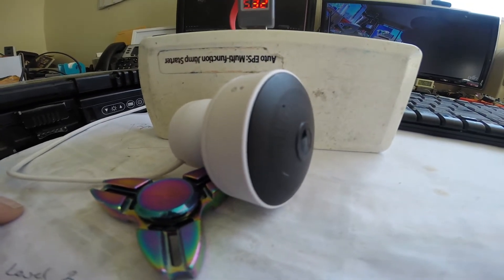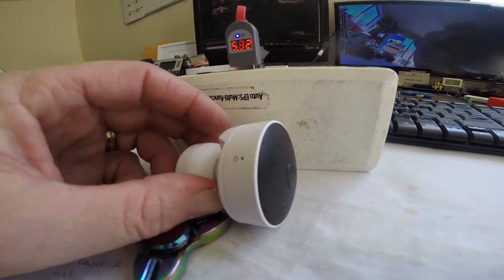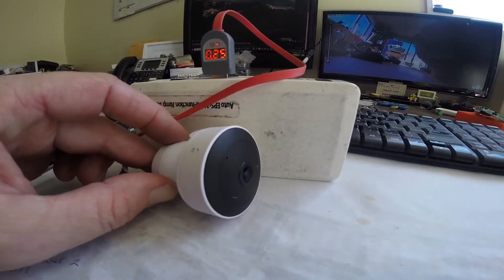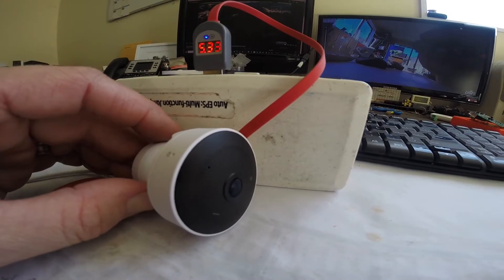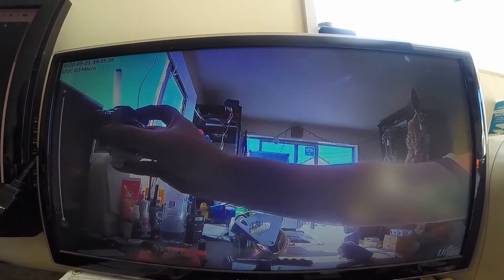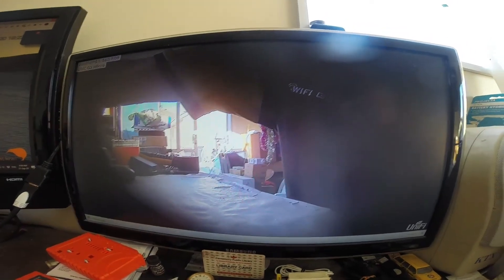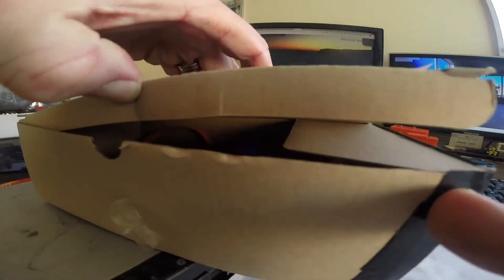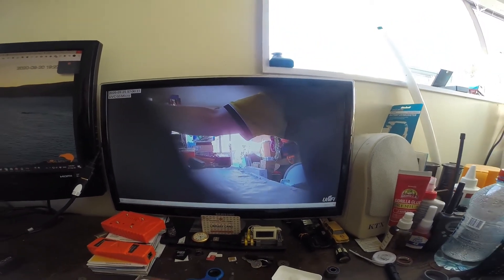Unifi Video Protect UVC-G3-MICRO Covert WiFi Hidden Camera Setup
UVC-G3-MICRO Covert WiFi Camera Setup

Uploaded full time recording or on Motion Detect.